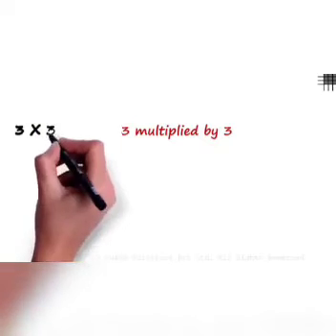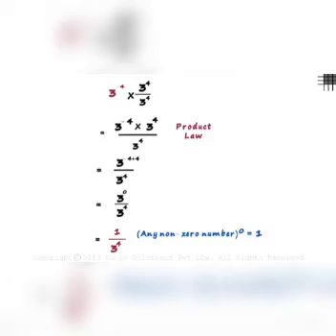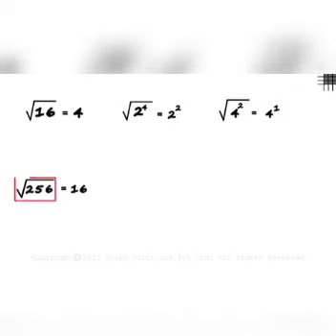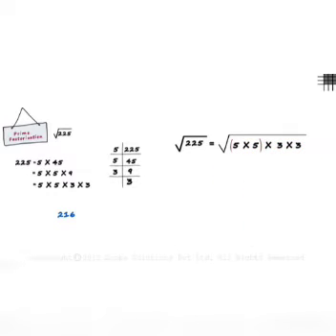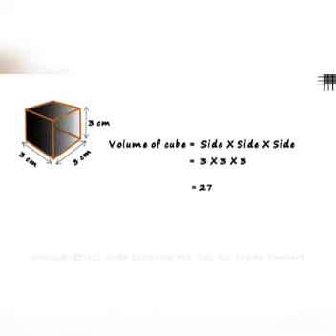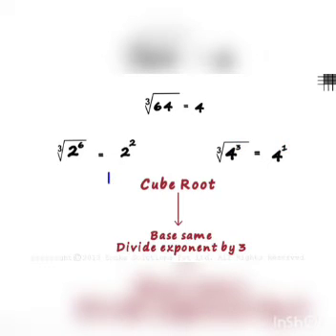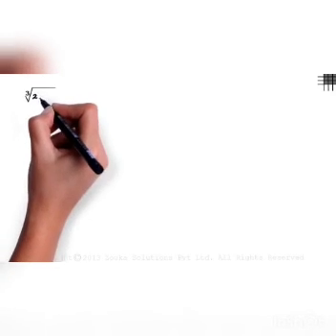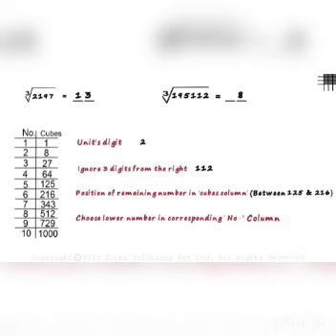square and cube roots